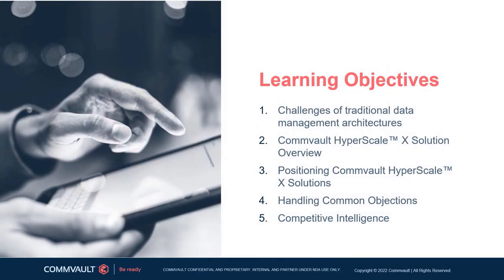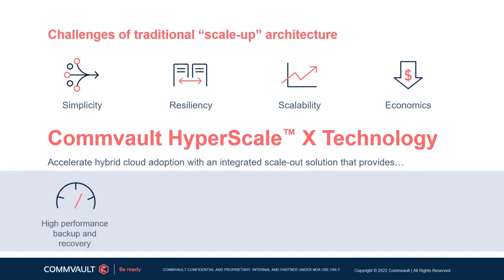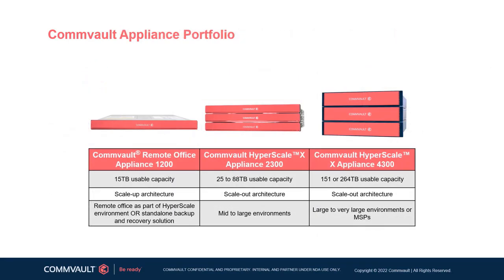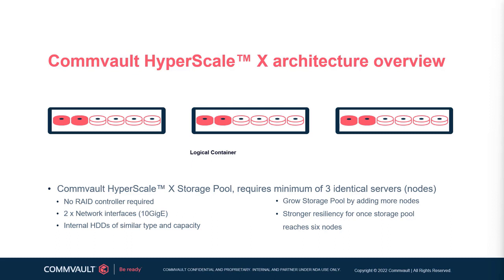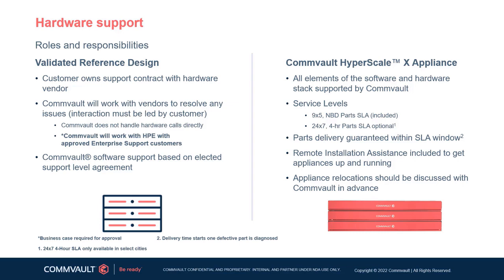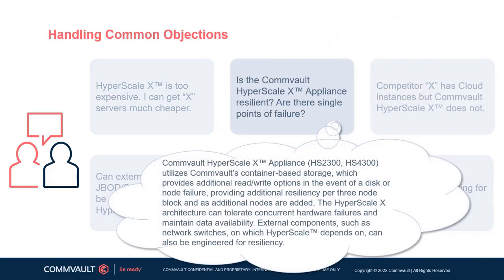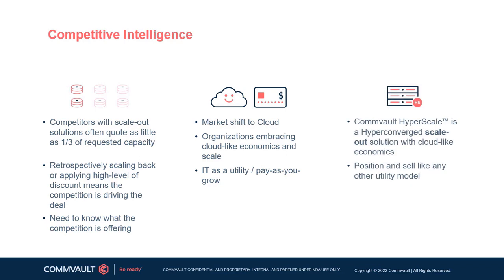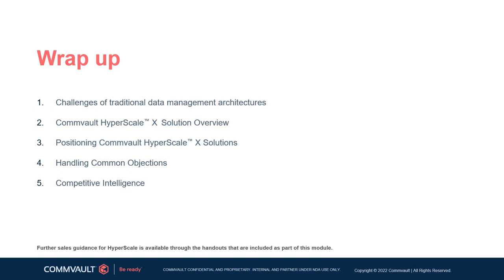CVTSP23 : Module 4 - Commvault HyperScale™ X Solutions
Unitas nhà phân phối Commvault chính thức ở Việt Nam
In this module, students will learn about some of the challenges associated with traditional scale up architectures and how customers are transforming their data-centers with cloud-like scale and economics. Students will then learn more about the next generation Commvault Hyperscale™ X solution powered with Commvault Distributed Storage. This includes information on why to sell HyperScale X, the issues and challenges that HyperScale X solutions can solve, and how to identify opportunities in both existing and new accounts. This module also provides details on the technology itself, including the HyperScale X software stack powered with Commvault Distributed Storage, resiliency, software updates, hardware monitoring, and support. Finally, students will learn about the selling process with HyperScale X, including how to position HyperScale X, how to handle common objections, and how to deal with competitive situations.